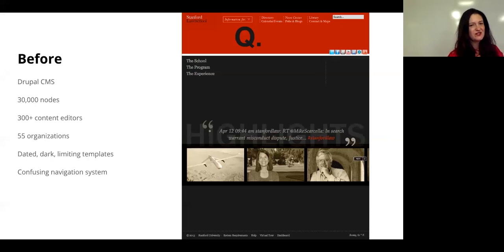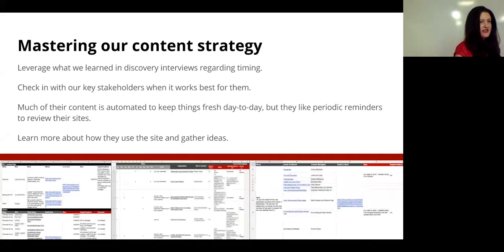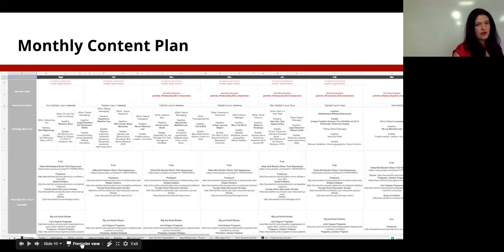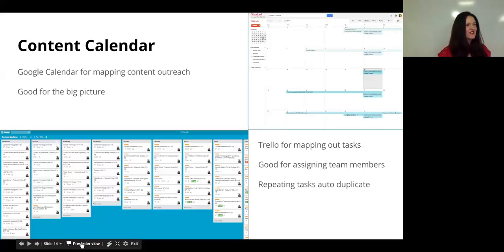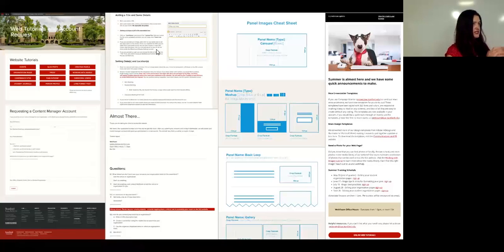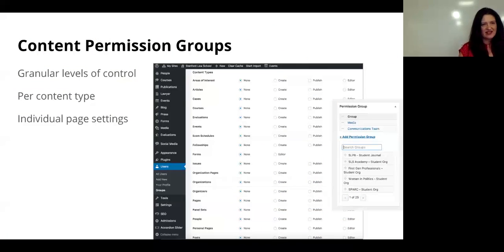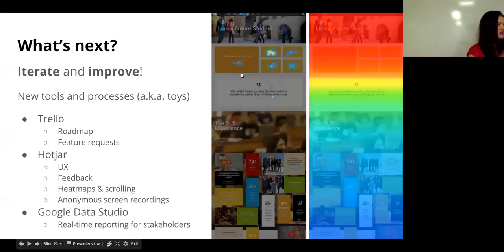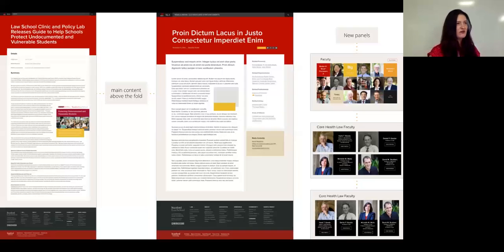So, you redesigned your website… Now what? - WPCampus 2017 - WordPress in Higher Education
You can learn more about this session on the WPCampus 2017

Session Description:
Stanford Law School launched a completely redesigned website in August 2015. But as you know, new websites are never done! There’s always room for improvement: incremental UX enhancements, feature requests, upgrades and content strategy.

We’ve spent our time since then making sure that everything stays up-to-date and our internal clients are happy. We’ll share what we’ve learned along the way, and things that have worked well for our small team.

Speaker:
Jennifer Stroth